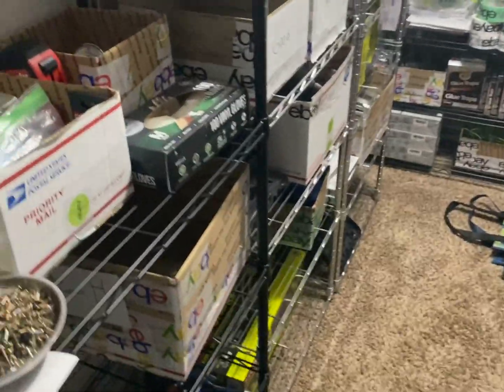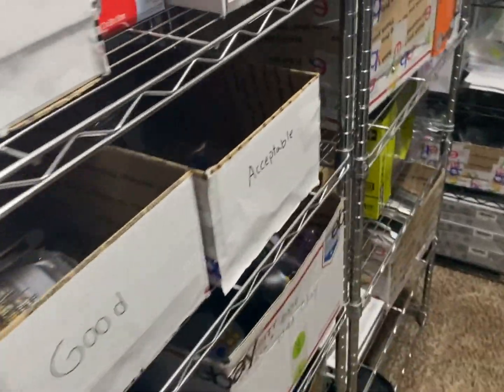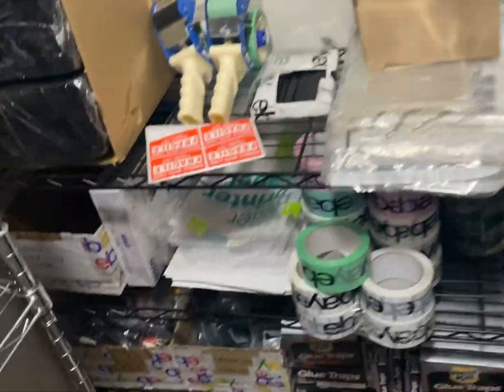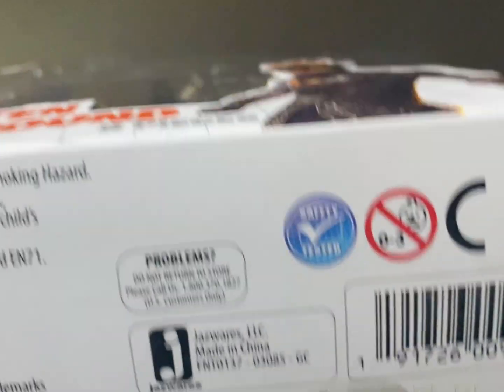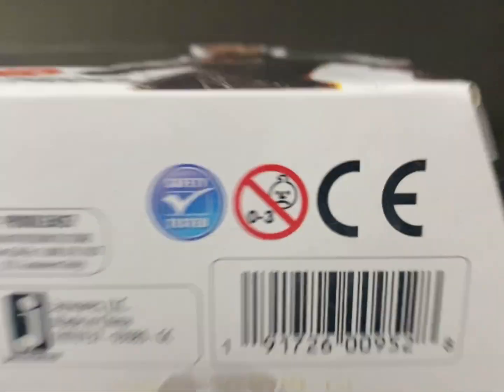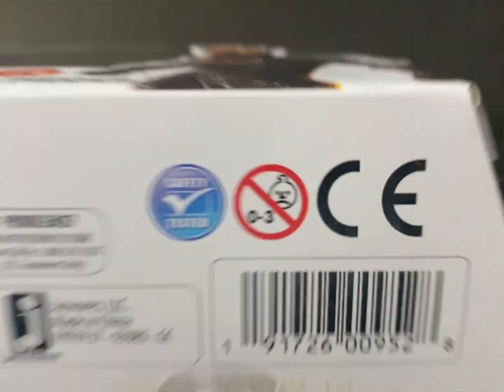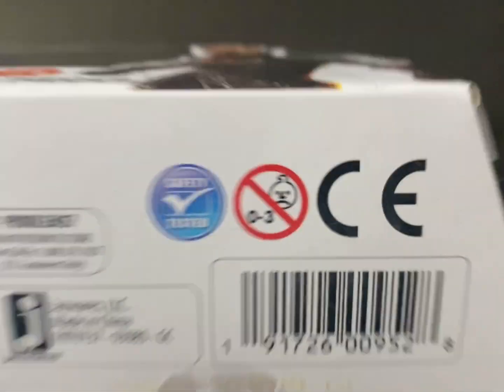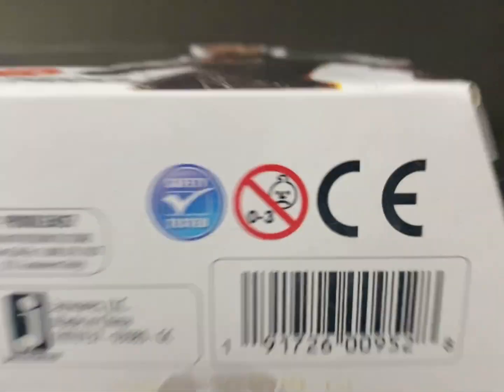How To List Your First Item On Ebay 2021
This is a quick descriptive video on how to start your very own ebay business.